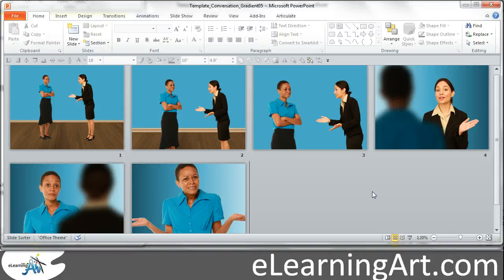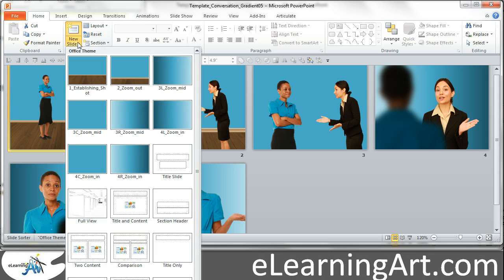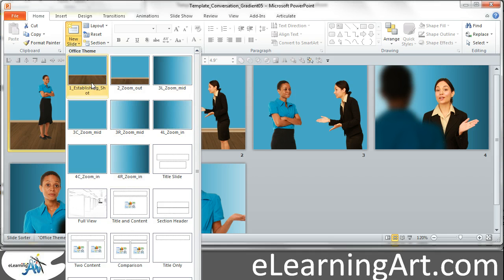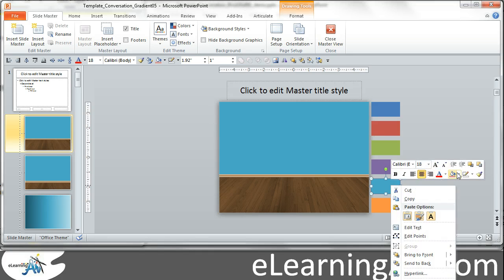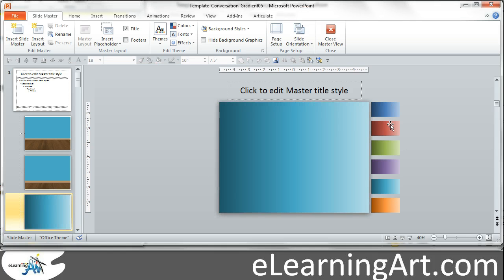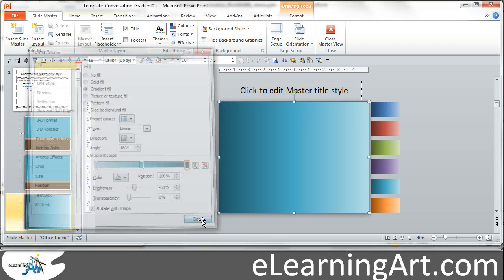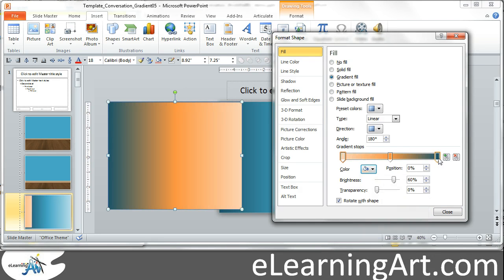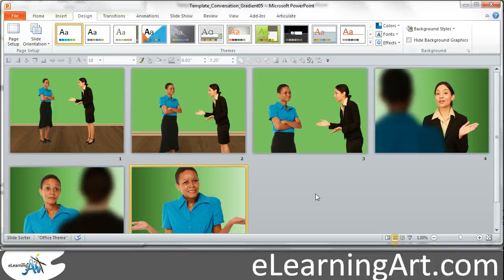PowerPoint gradient fills to create depth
Use gradients fills in PowerPoint to create depth and flexibility with your background images